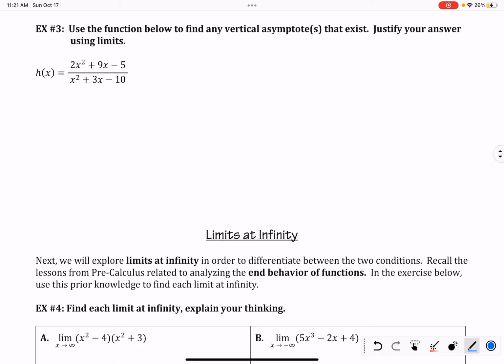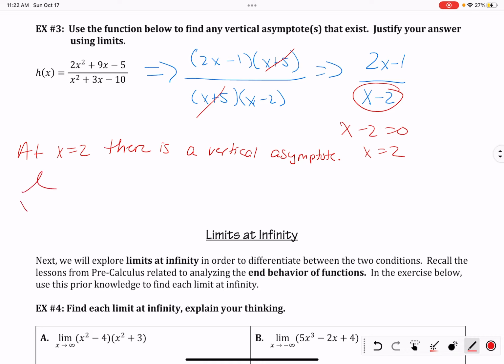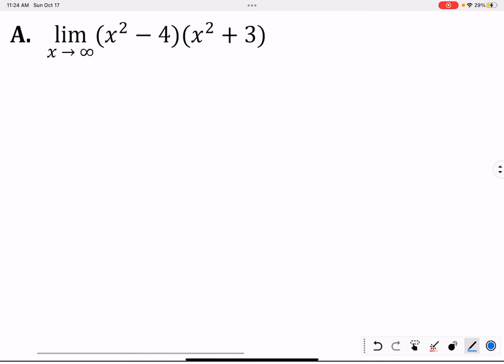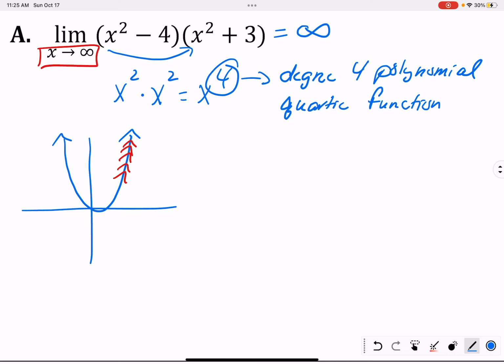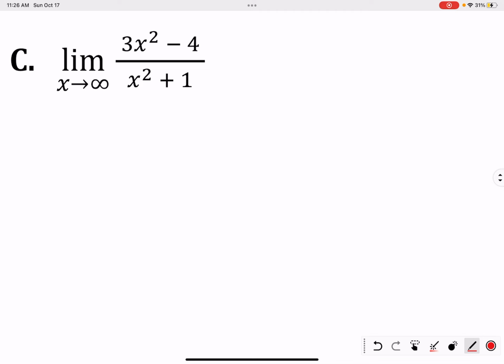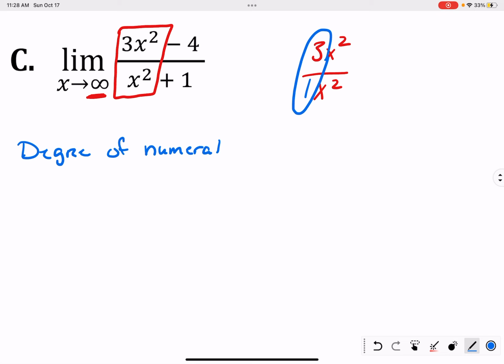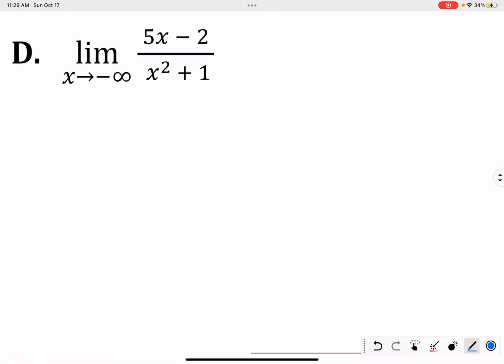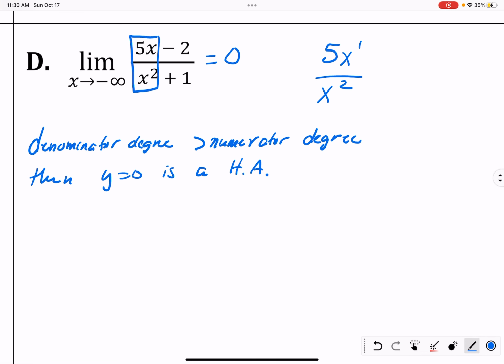APU1 Limits and Infinity 3